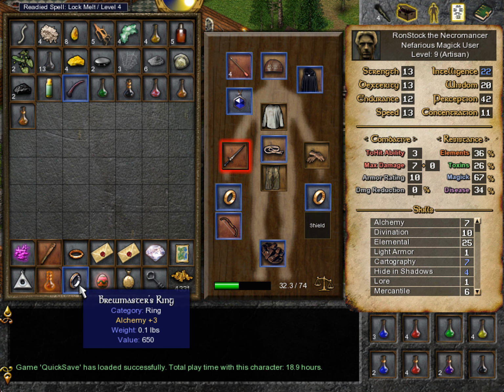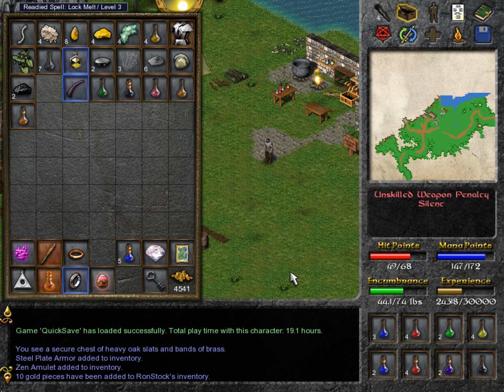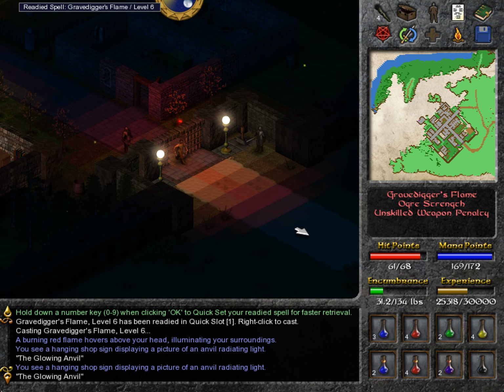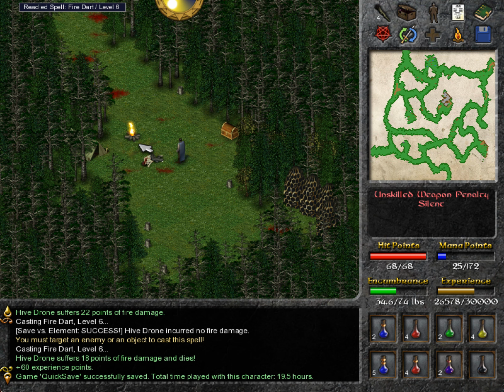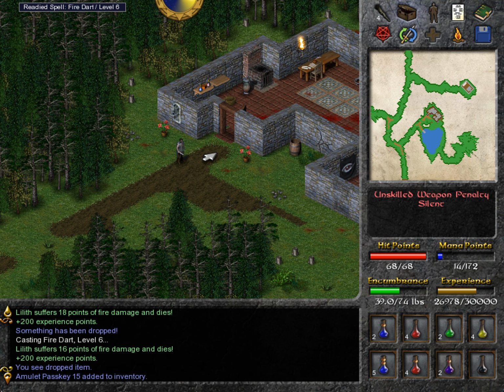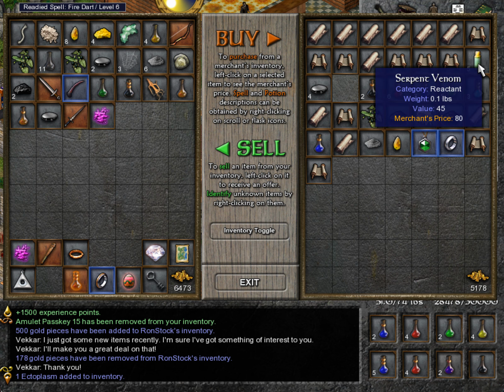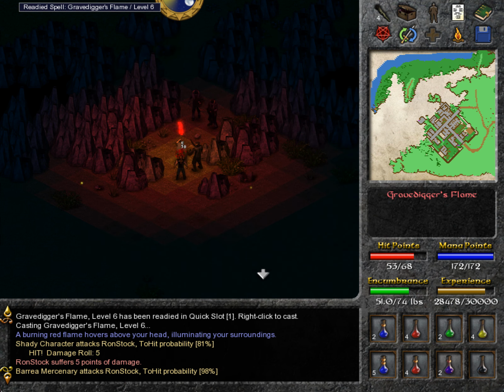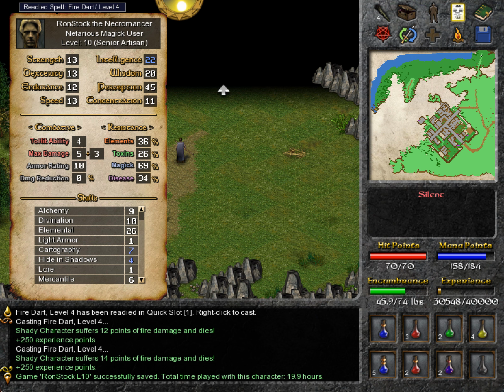Let's Play - Eschalon: Book I - 11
We luglug that heavy ass crucible to Blackwater and re-visit with our "friend" Lilith... We then get jumped by Jesus Resurrecting Christ!